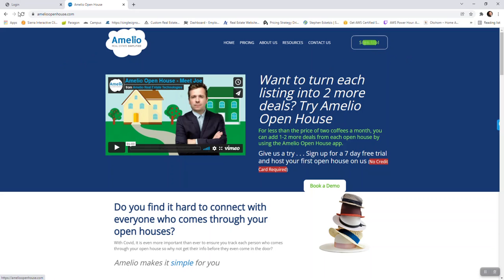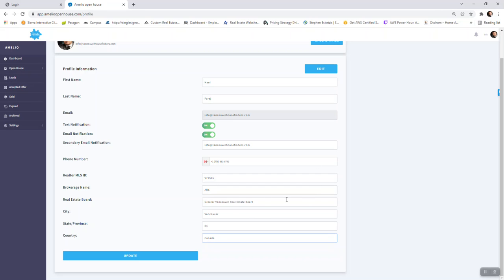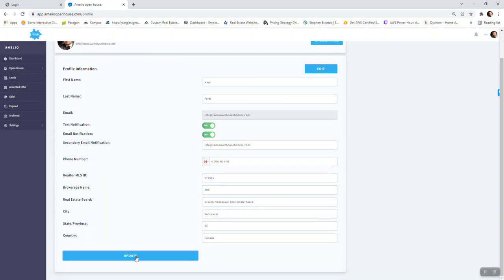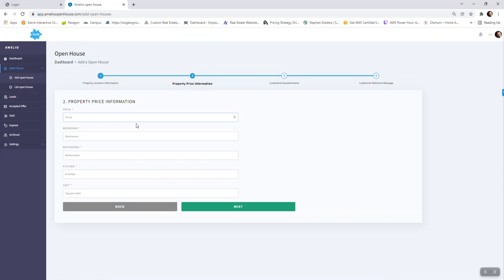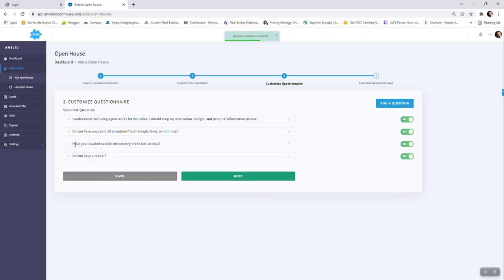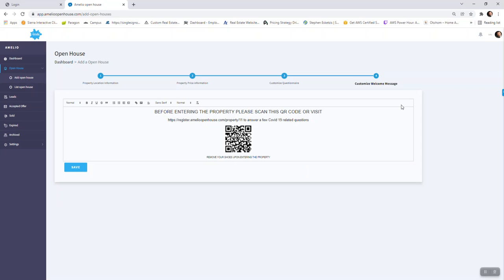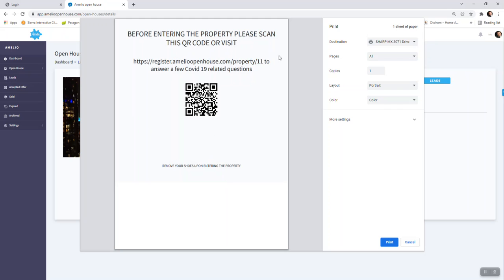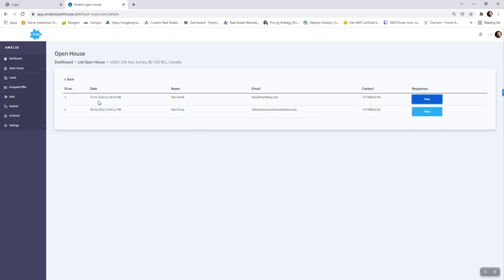how to use amelio open house and launch your first open house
how to use Amelio Open House application
How to launch your first open house